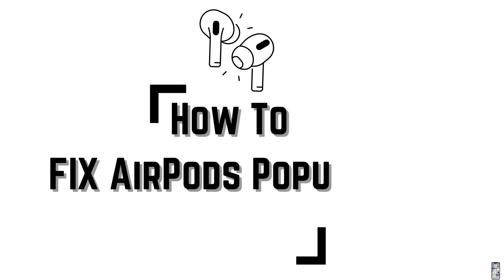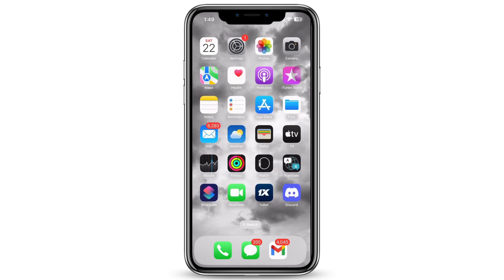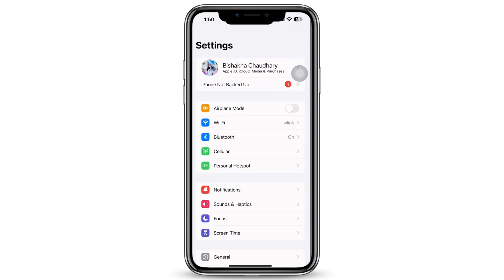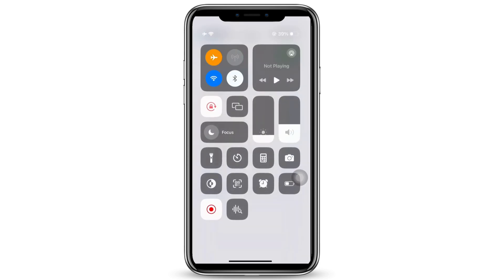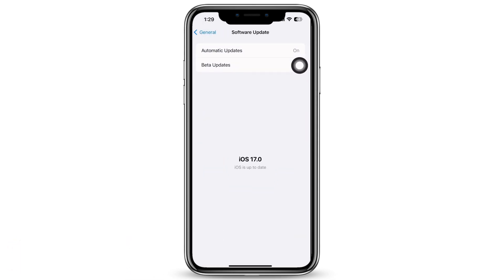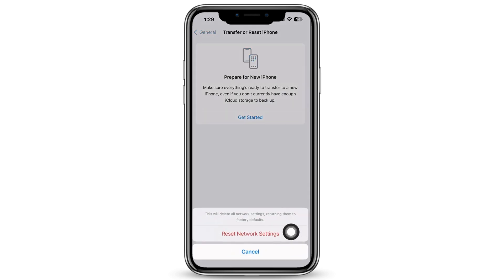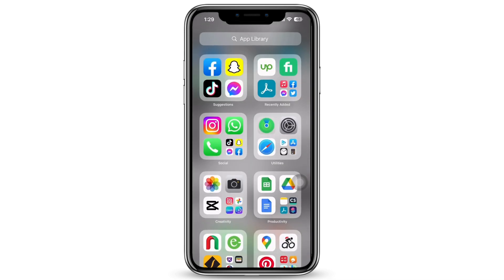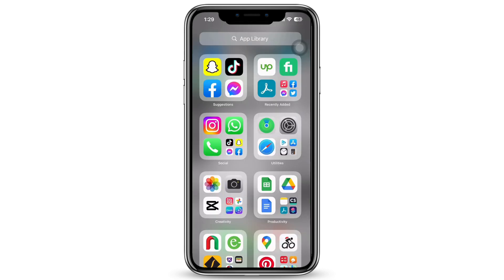How To FIX AirPods Popup Not Showing! 2023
Having trouble with your AirPods popup not showing on your device? Don't worry, we've got you covered! In this video, we'll guide you through effective troubleshooting steps to fix the issue and get your AirPods popup working seamlessly in 2023.

⏰ 00:00 Introduction to AirPods Popup Issue:
We'll start by addressing the common problem of the AirPods popup not showing on your device. Understand the impact this issue can have on your user experience and why it's crucial to resolve it.

⏰ 00:10 How to FIX AirPods Popup Not Showing:
We'll dive into the step-by-step troubleshooting process to fix the problem. From checking Bluetooth settings to ensuring firmware updates and exploring other potential solutions, we'll cover it all to help you get your AirPods popup back on track.

Ensure a smooth and seamless experience with your AirPods in 2023!